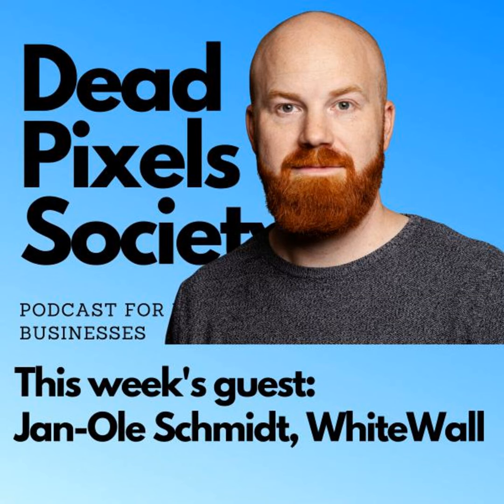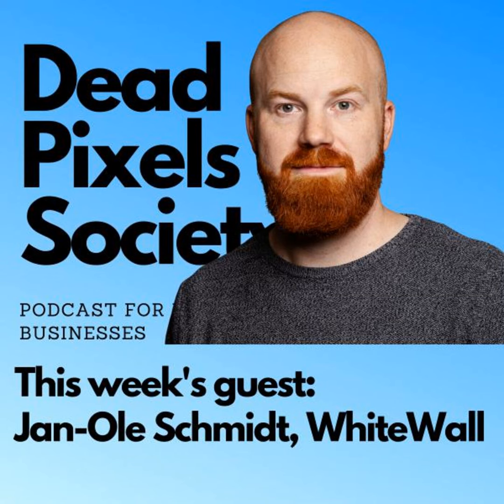WhiteWall's Evolution: A Tale of Photolab Innovation with Jan-Ole Schmidt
Have an idea or tip? Send us a text!

Step into the world of top-notch photographic printing with Jan-Ole Schmidt from the award-winning European photo lab, WhiteWall , as he pulls back the curtain on the company's evolution, from its humble beginnings to an international operation delivering gallery-grade images to more than 50 countries. Schmidt tells Gary Pageau of the Dead Pixels Society how WhiteWall has maintained the essence of a photo lab, blending traditional silver halide printing with Ultra HD prints, and their unique collaboration with LUMAS enables the offering of limited editions at affordable prices, without sacrificing quality.

Then, Schmidt breaks down WhiteWall's multi-channel approach. Hear how they utilize physical stores, galleries, and sample sets to replicate the in-person experience for their customers and the swift delivery process all the way from Germany. He shares his insights on the importance of physical photos in this digital era.
Mediaclip strives to continuously enhance the user experience while dramatically increasing revenue.

Visual 1st is the premier global conference focused on the photo and video ecosystem.

, and Facebook group, The Dead Pixels Society

Are you interested in being a guest?